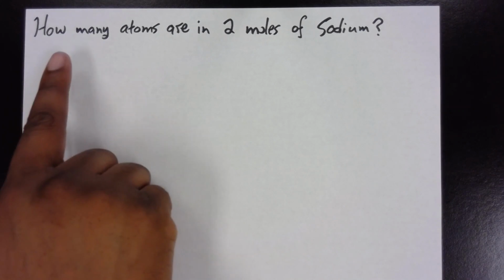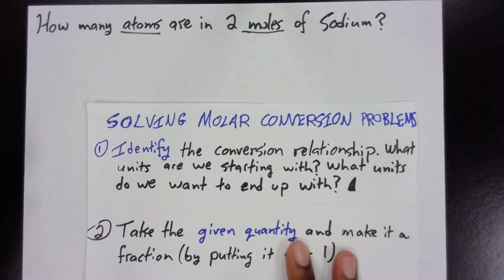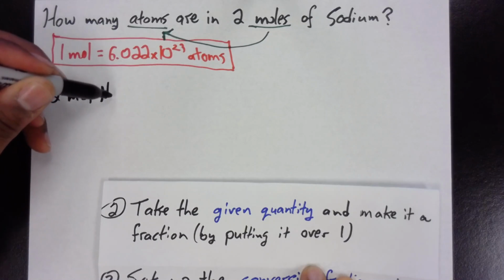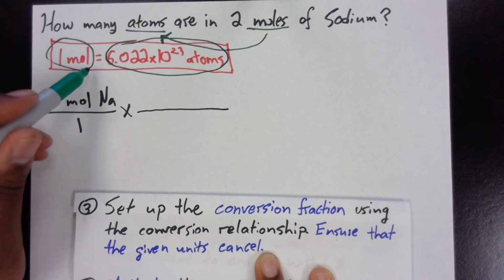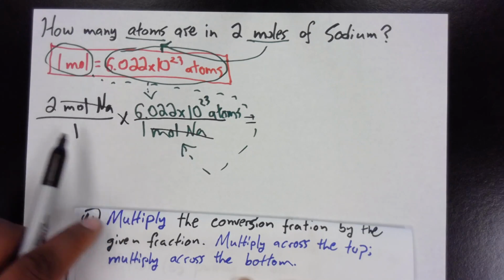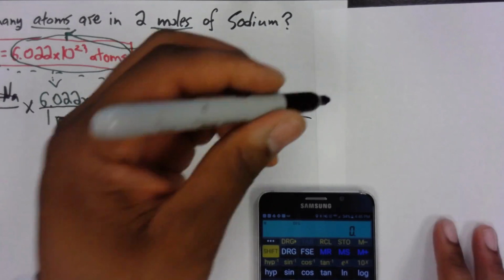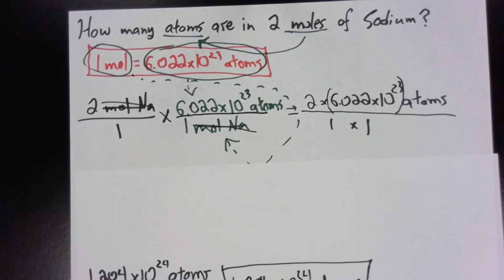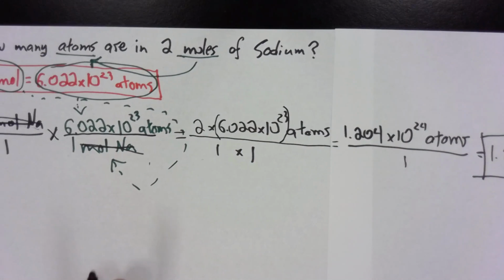Molar Conversions Example 1A - Moles to Atoms